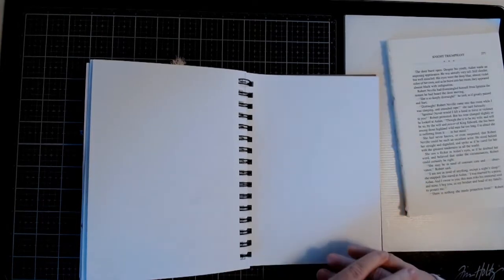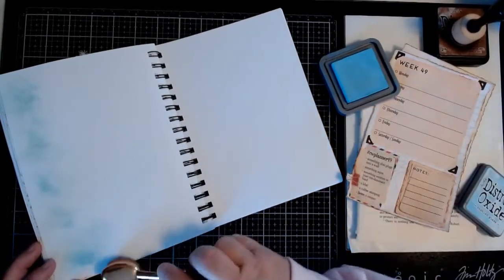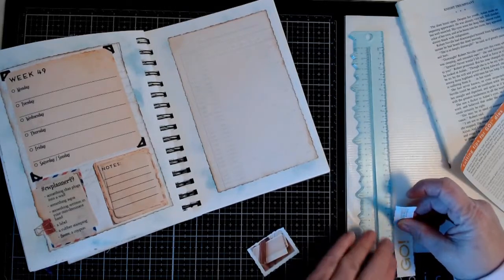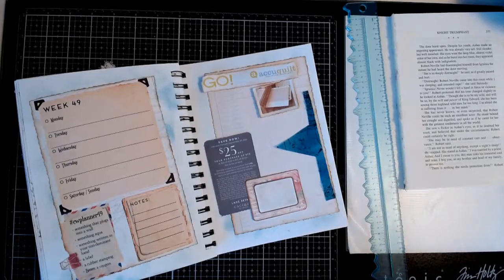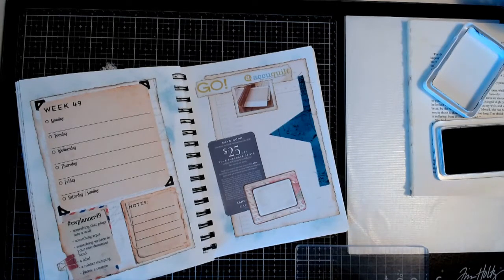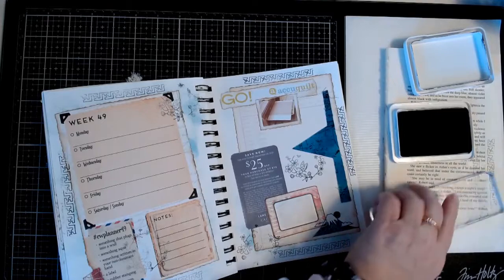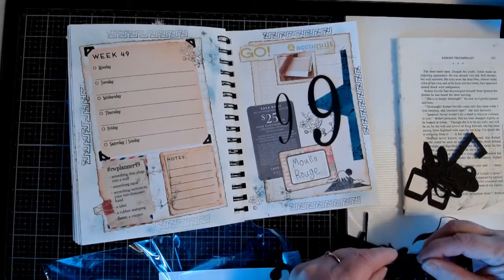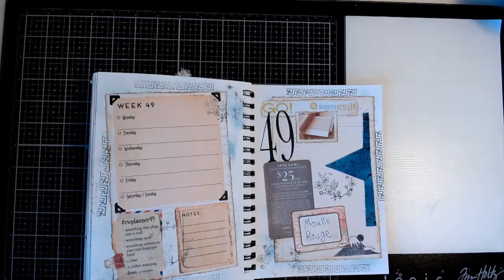Week 49 of the Margarete Miller planner is labeled teal with stamps.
I enjoyed this week...a little hiccup with the coupon but got er done! Thank you soooo much for watching...until next time, Hugs, Love, and Blessings.